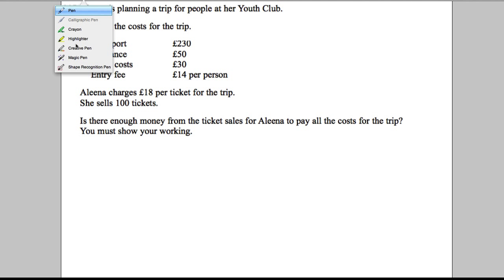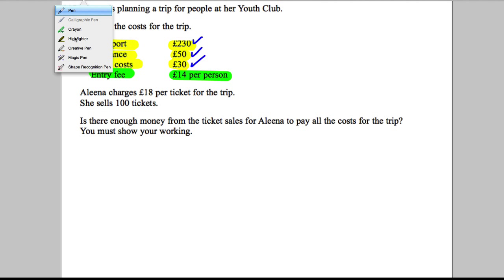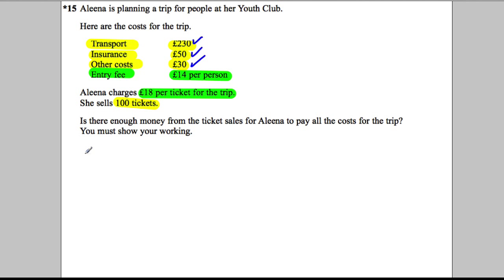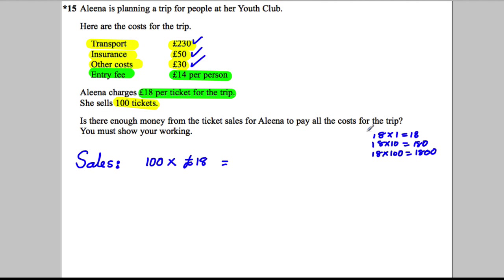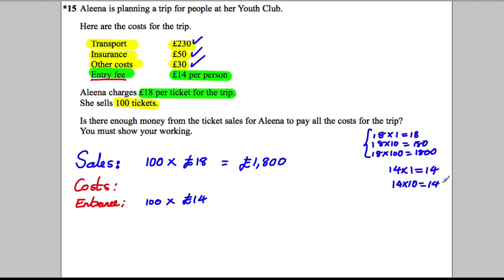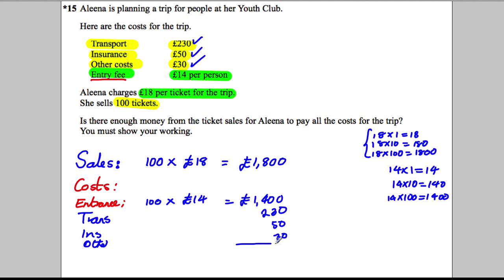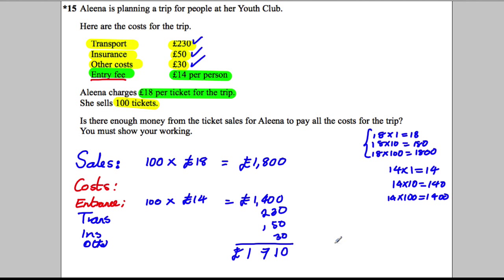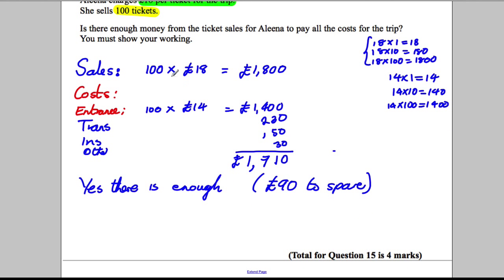Q15 Paper 1F Nov 2013